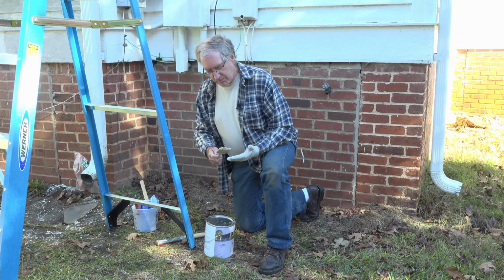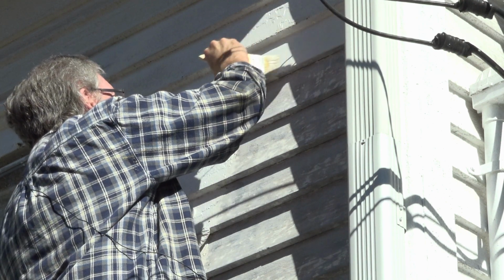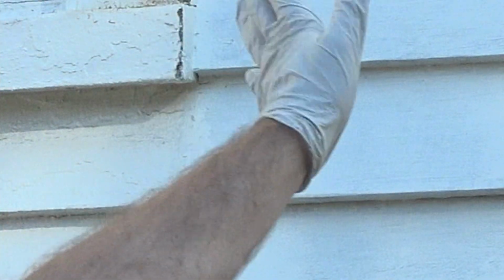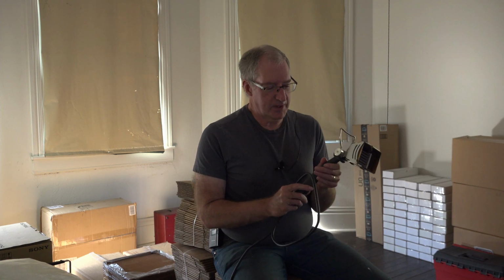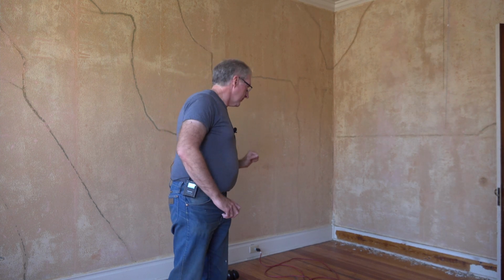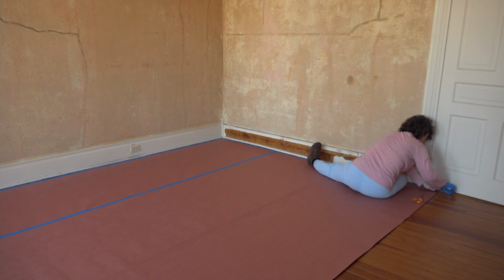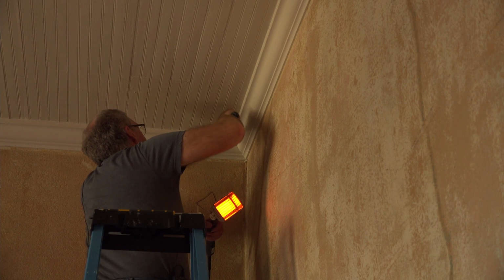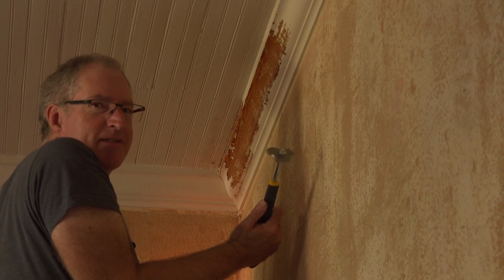EP 57 Priming The Wall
We apply full strength primer to the wall to get it ready for paint. Also, the bedroom upstairs needs to have some floor protection.